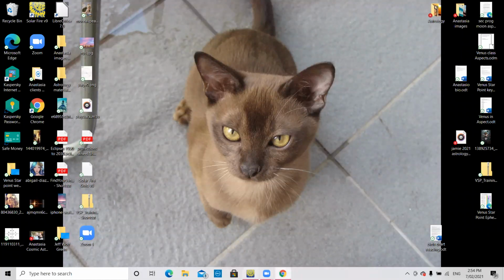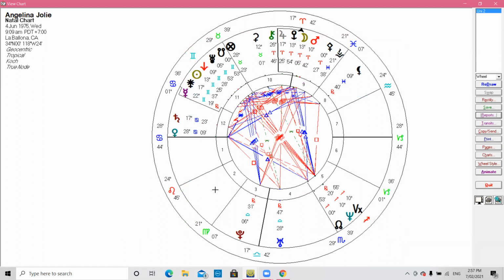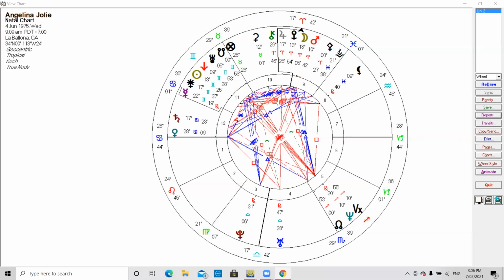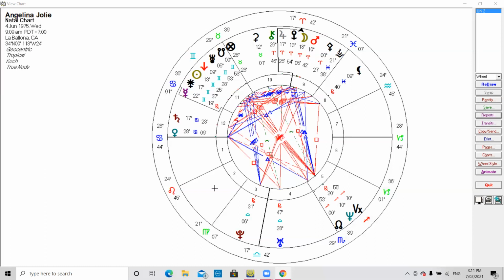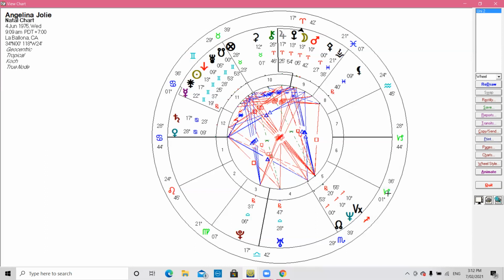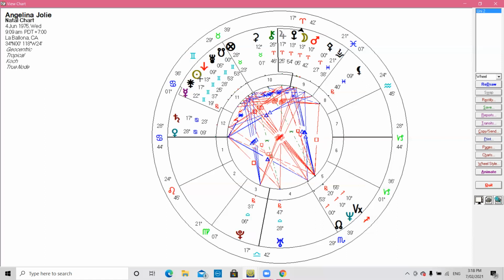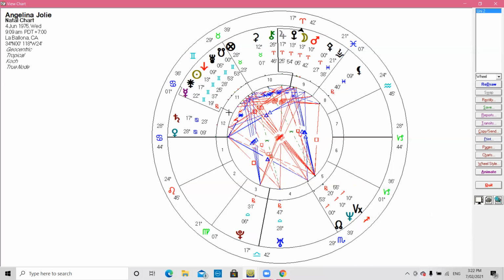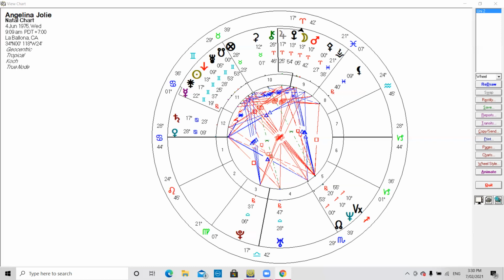The 4 different Lilith's & Angelina Jolie's birth chart.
Anastasia Cosmic Astrologer ☆ Venus & Star Blessings Beloveds ♡

Venus and Star Blessings to all of you. ♀  ☆